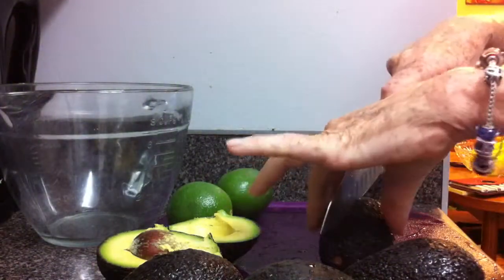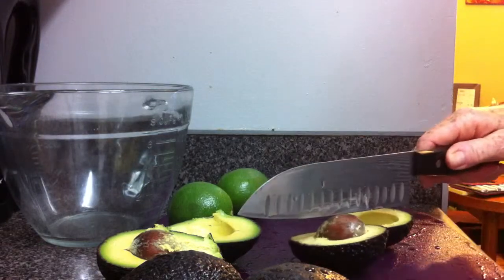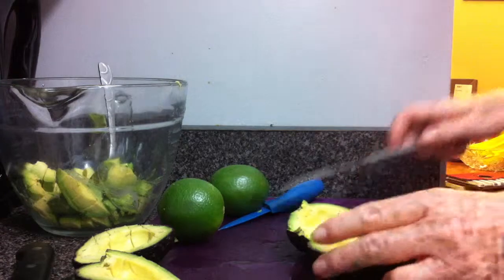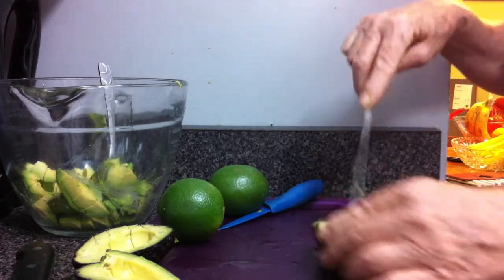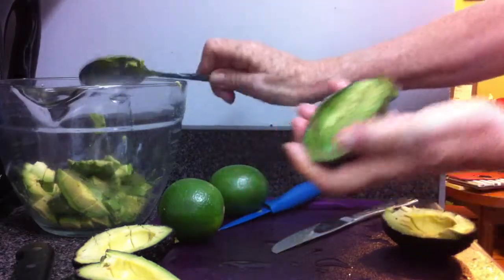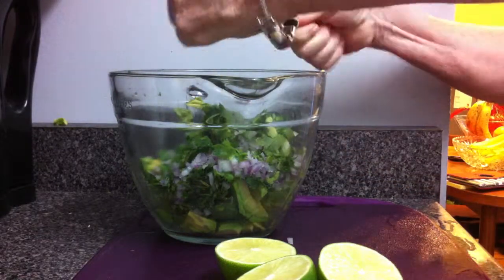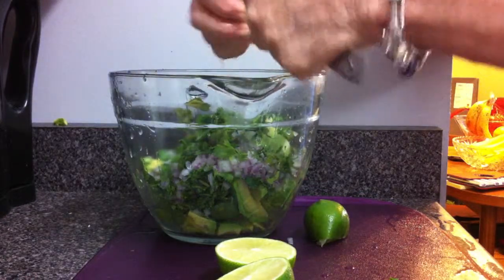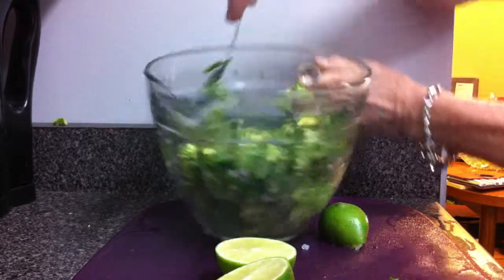Ripe Avocados into easy Guacamole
This video is about Ripe Avocados and how to pit without cutting yourself.